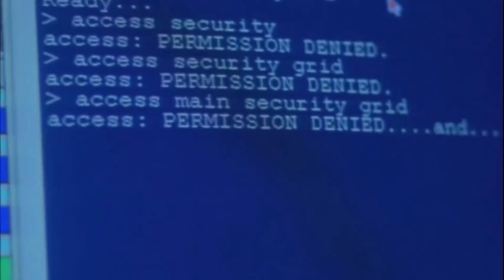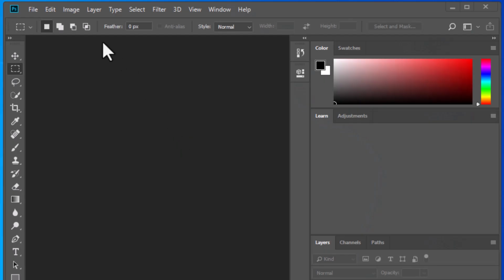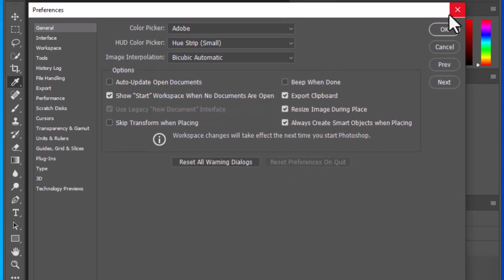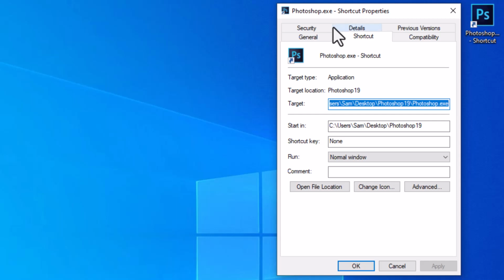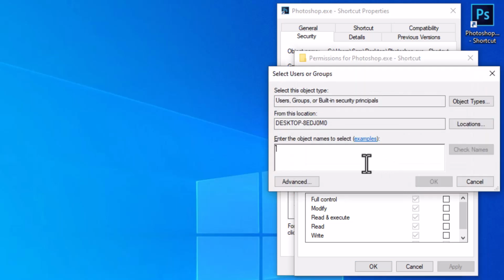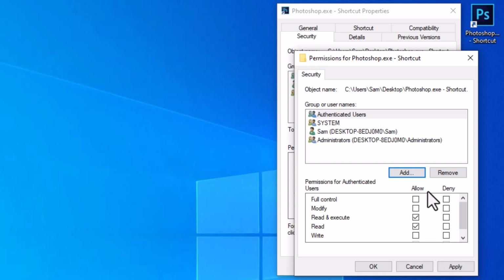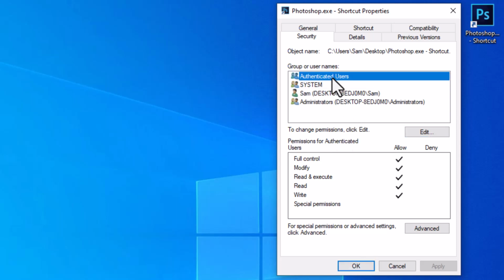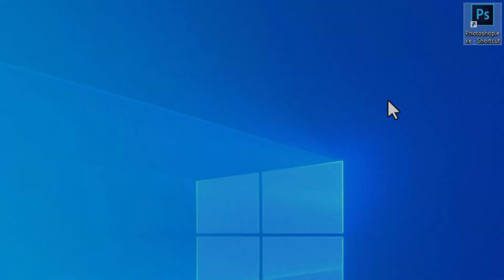Fix "Access Denied" & "You Do Not Have Access to This Service" in Adobe (Photoshop &...)!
Are you facing the "Access Denied" or "You Do Not Have Access to This Service" error in Adobe Photoshop or other Adobe apps? Don't worry! In this video, I’ll walk you through a step-by-step fix to resolve this issue and get your software working again.

✅ Steps Covered in This Video:
1️⃣ Reset Photoshop Preferences
2️⃣ Adjust Security Permissions in Windows
3️⃣ Grant Full Control to your user account
4️⃣ Run Photoshop as Administrator

🔹 Follow along carefully, and by the end of the video, your Photoshop should be working fine!